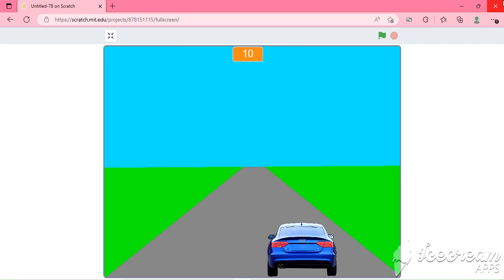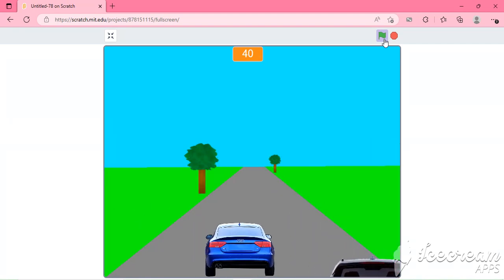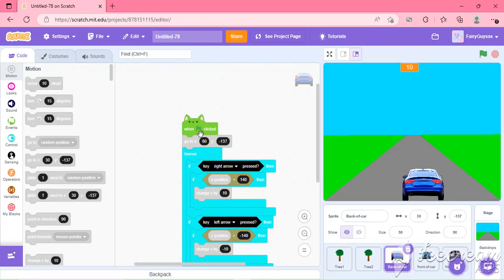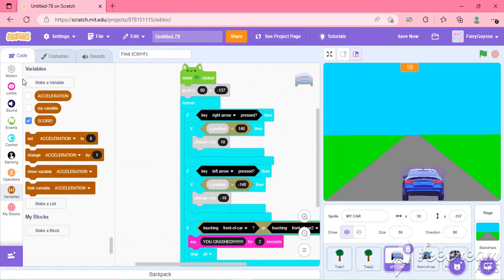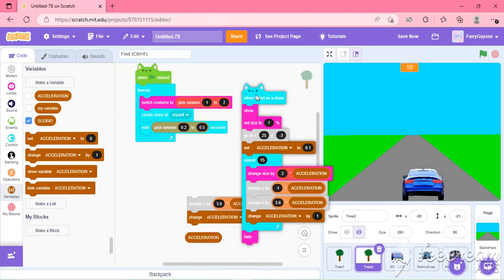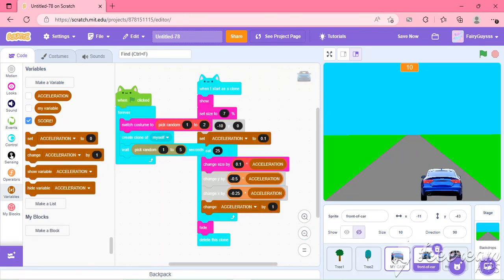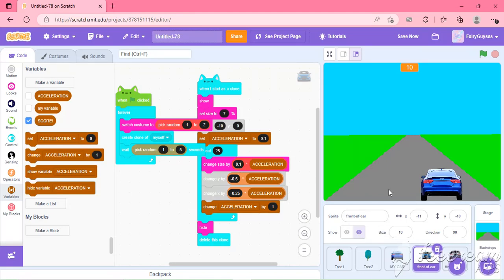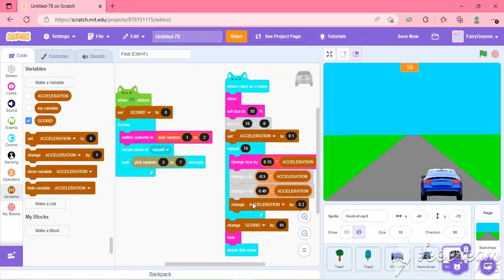HOW TO MAKE A DODGE CAR GAME IN SCRATCH 3// BY MOUSREE// FULL TUTORIAL in description#tutorial